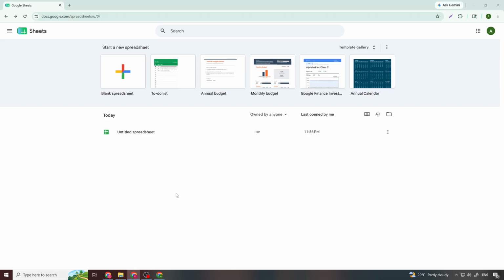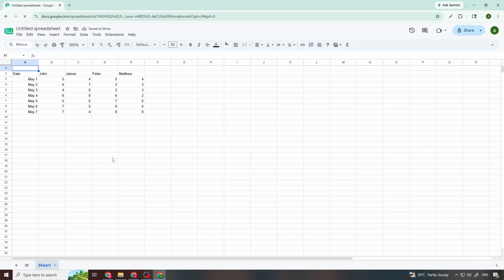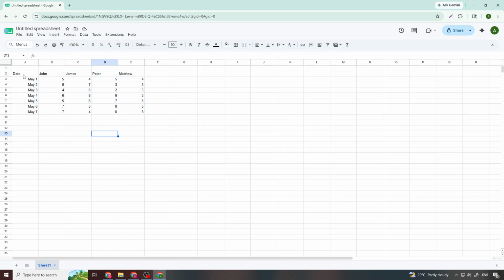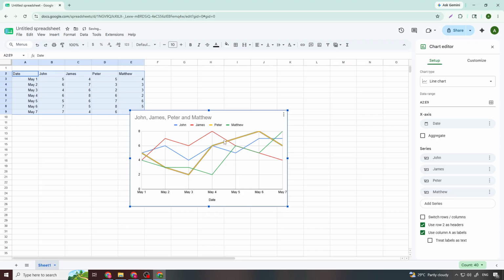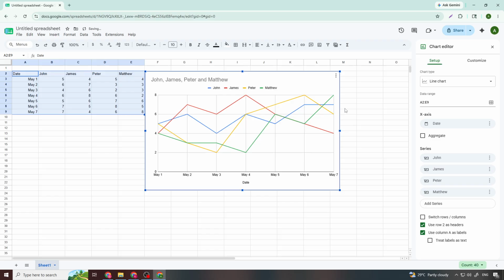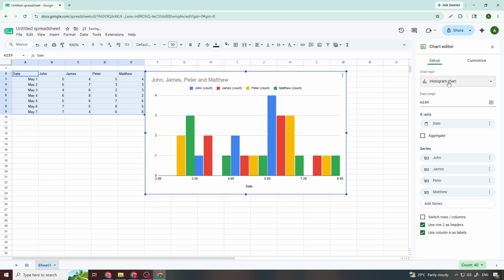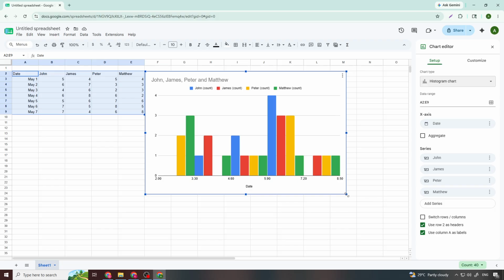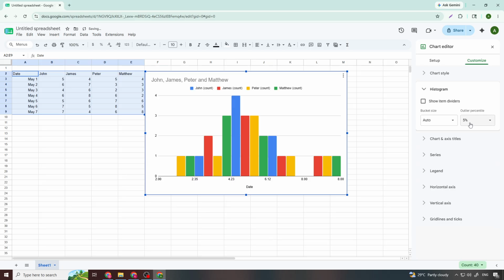How To Create A Histogram Chart In Google Sheets (2026 Beginner Tutorial)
Learn how to make a histogram in Google Sheets with this quick step-by-step tutorial. This video shows you how to prepare your data, insert a chart, select the histogram chart type, and customize the histogram using options such as bin size. Follow these simple steps to create and adjust a histogram in Google Sheets for analyzing and visualizing data.

Video Chapters:
00:00 How to Make a Histogram in Google Sheets
00:09 Prepare Data for a Google Sheets Histogram
00:17 Organize Data for a Histogram in Google Sheets
00:24 Select Data for Your Google Sheets Histogram
00:32 Insert a Chart in Google Sheets
00:40 Create a Histogram Chart in Google Sheets
00:49 Change the Google Sheets Chart Type
00:52 Open the Google Sheets Chart Editor
01:02 Select Histogram Chart in Google Sheets
01:10 View Data Distribution in a Google Sheets Histogram
01:18 Customize a Histogram in Google Sheets
01:26 Change Histogram Bin Size in Google Sheets
01:34 Finish Creating a Histogram in Google Sheets